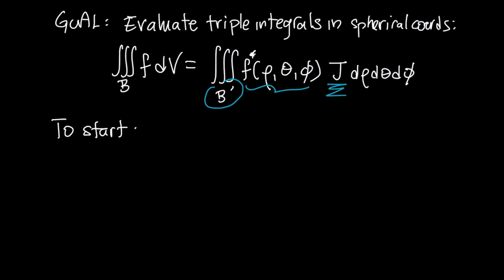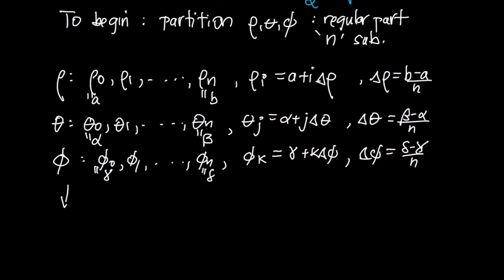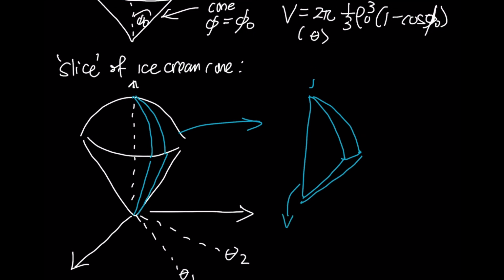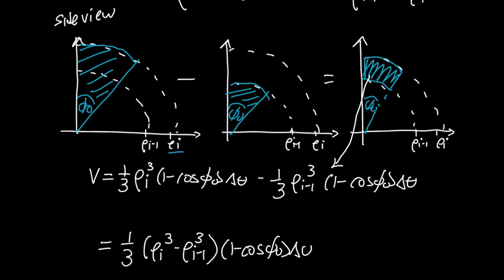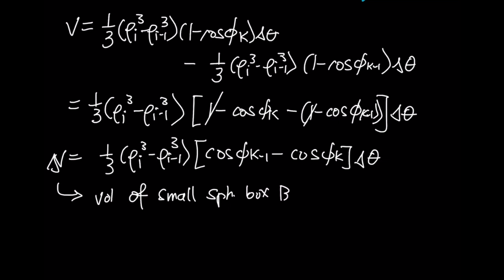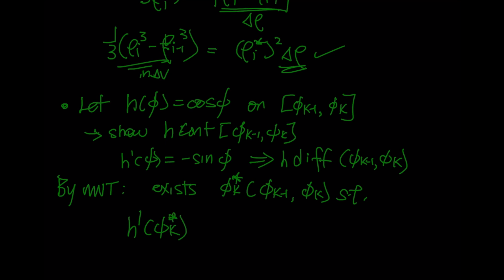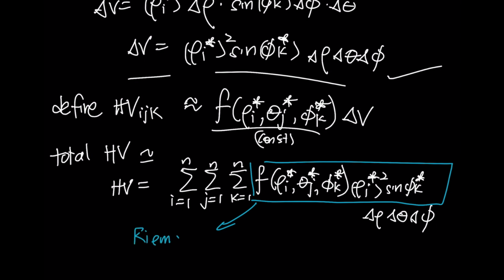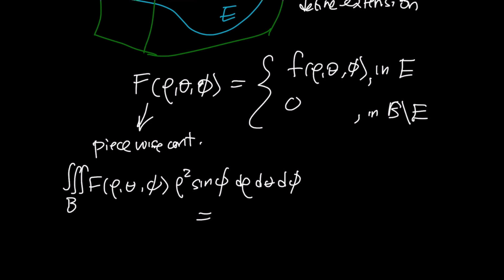MATH 2321-Sec 15.8-Integration in Spherical Coordinates (Part 1 of 2)